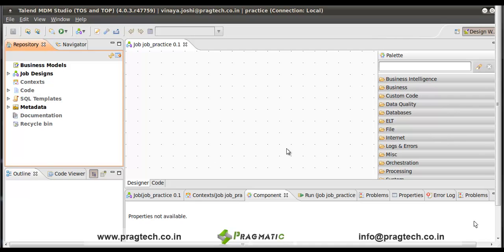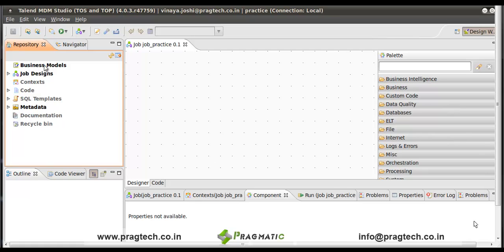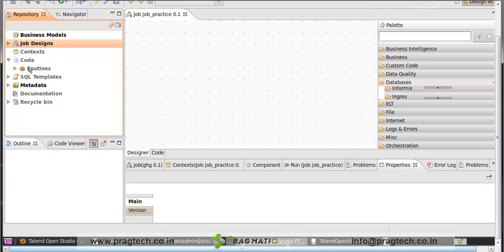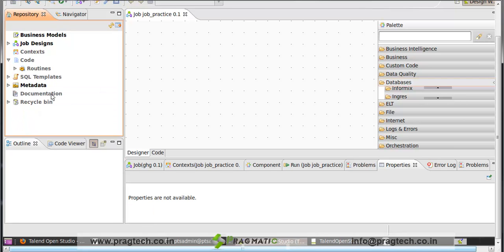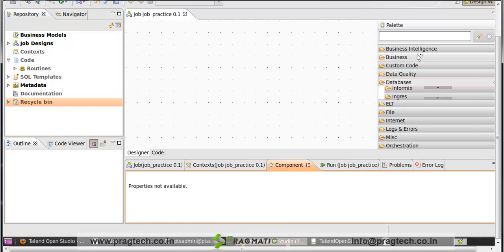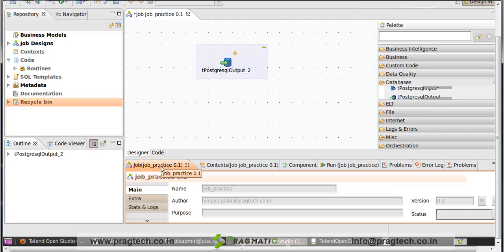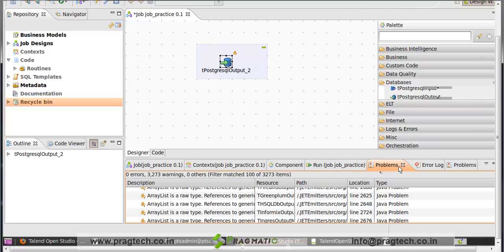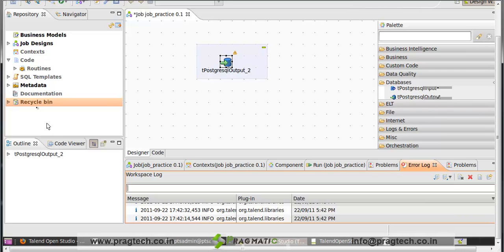Talend overview Open source ETL